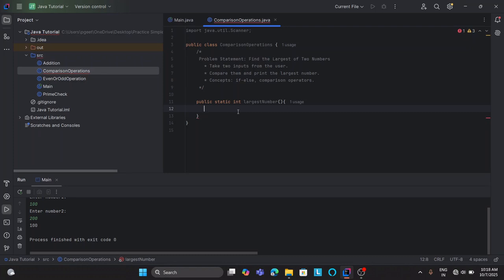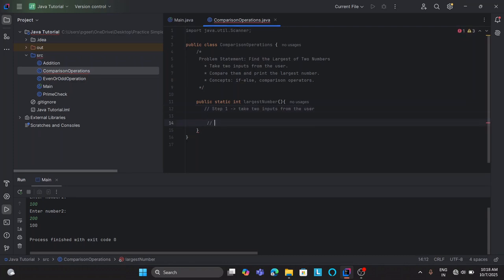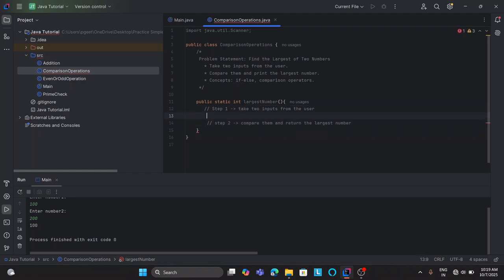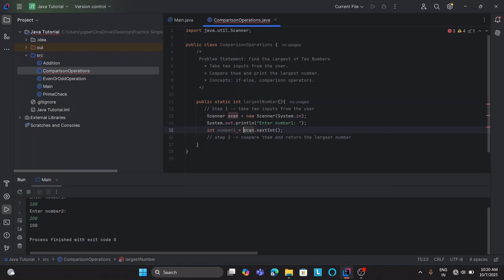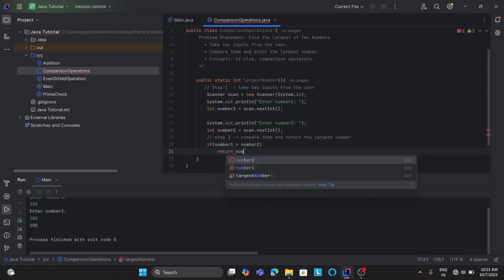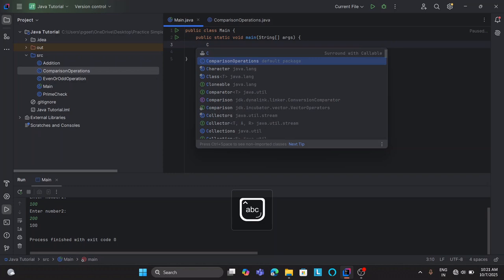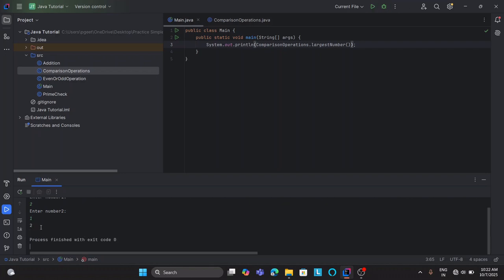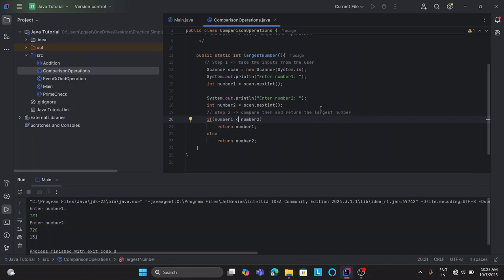Find the Largest Number | Java Program for Beginners | Simple Logic Explained | English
In this video, we’ll learn how to find the largest number among given numbers in Java.
This is a beginner-friendly Java problem to strengthen your programming logic and understand if-else conditions clearly.

📘 Topics Covered:
Taking user input
Using if-else statements
Comparing numbers
Displaying the largest number

💻 Perfect for:
Students, beginners, and anyone learning Core Java or preparing for interviews.